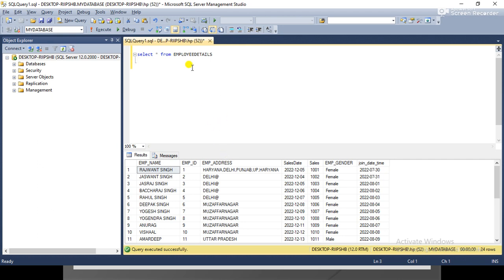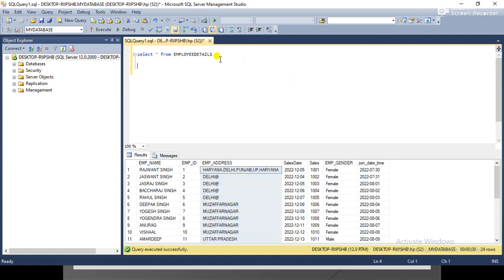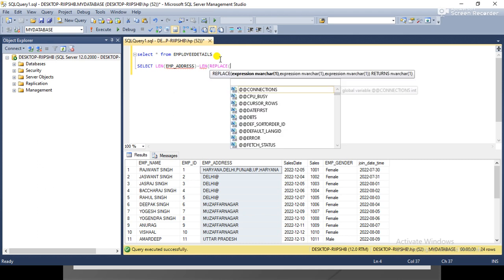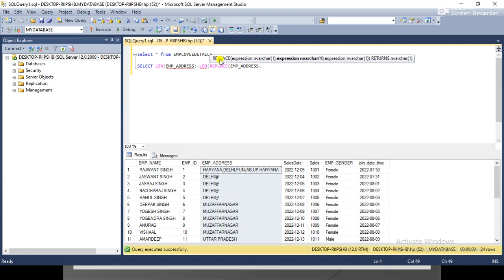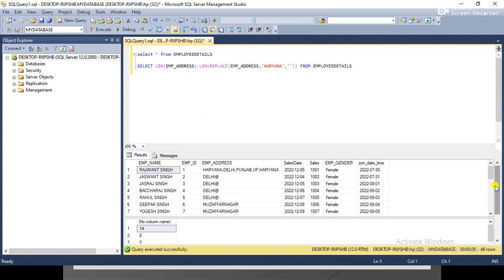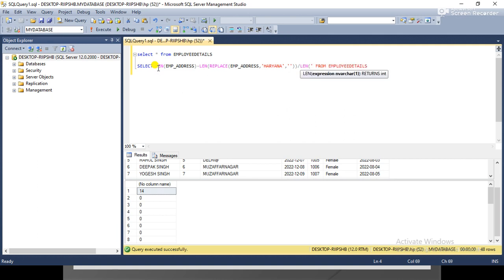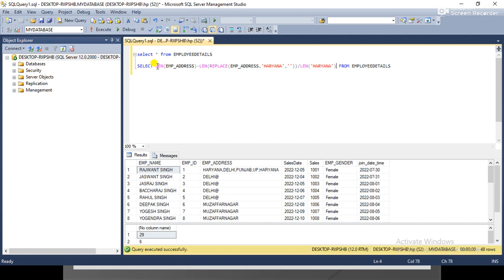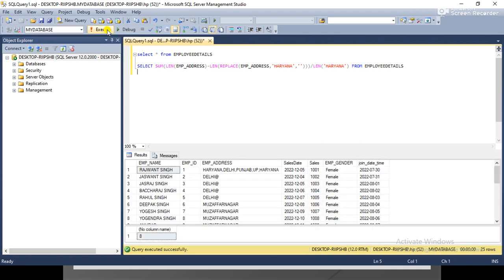SQL query to count the occurrence of any text in rows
sql query to get the count of any text in rows in column in table# Len function in SQL # replace function in SQL #